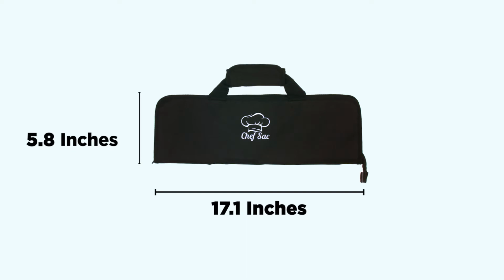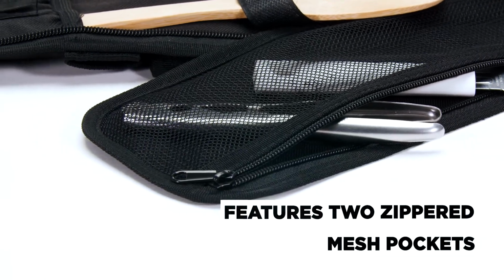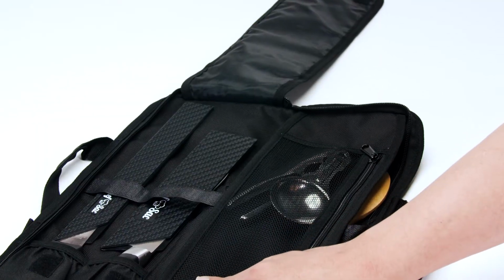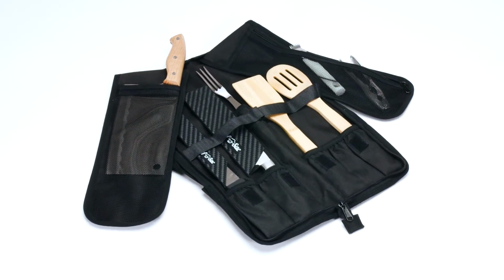| Chef Sac - The Chef Knife Travel Bag Case |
Experience a professional culinary storage system designed to perfection. Our modern, minimalist design is versatile from home, to kitchen, cooking demos and chefs on the move. Built for the chef on the move.

Let's socialize! Show us your ChefSac and how you're a ChefOnTheGo